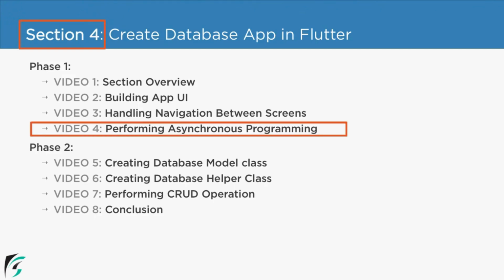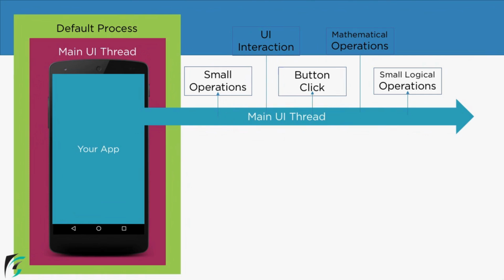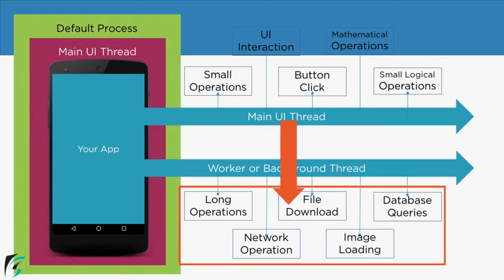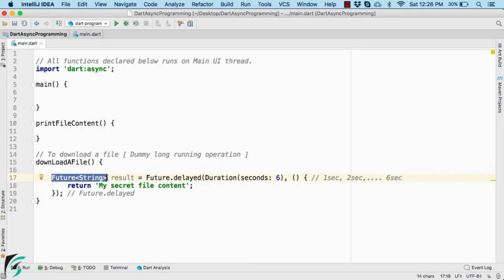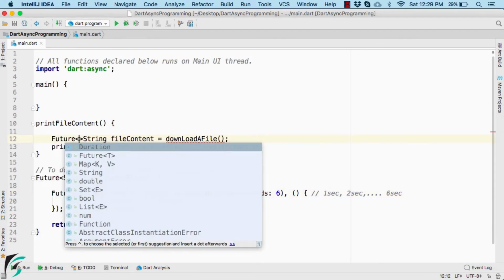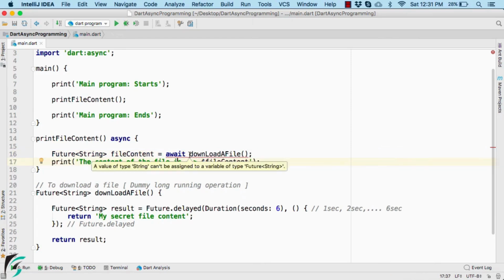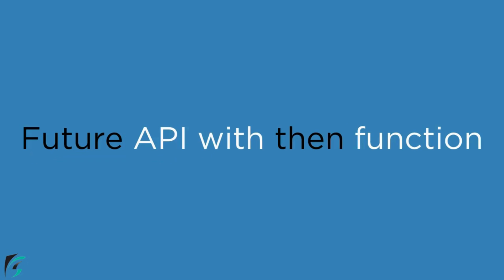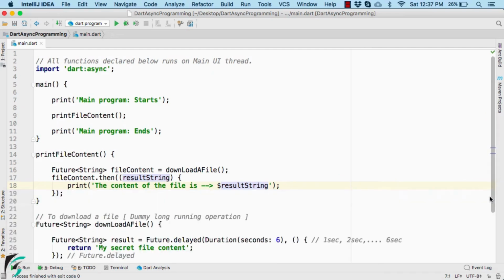Flutter Development | Session 72 | flutter framework | Globe IT Institute |Bangalore